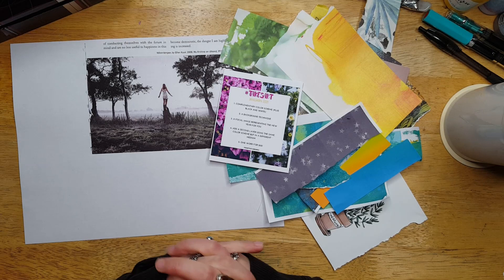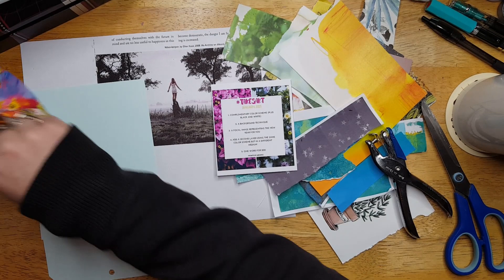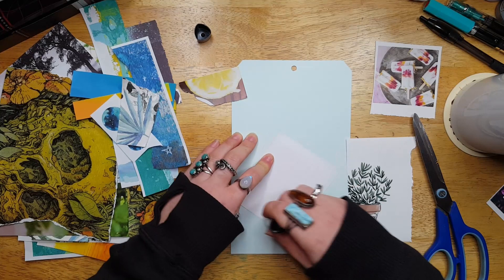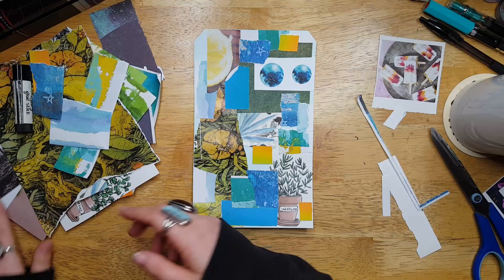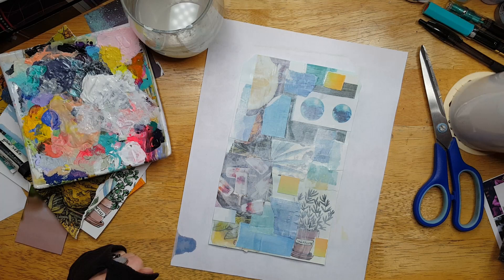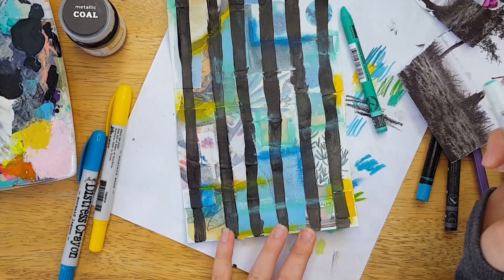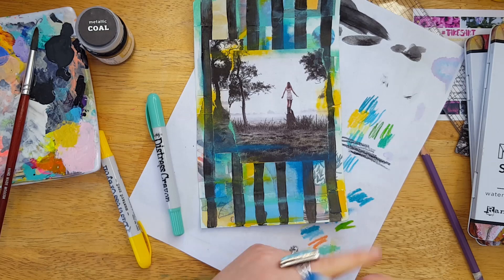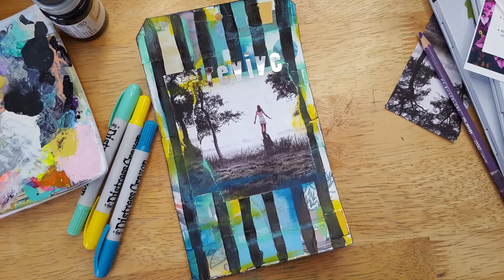Collage with Me * My Take5Art Challenge Comeback!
soo... I just realized I didn't use Complimentary colors 🤦‍♀️ I'm going to chalk my goof up to 2020 and consider this my final exit for the year 😂🙃. Hope you bear with me and enjoy the process! Remember to embrace your goofs! Much love to all.

Hello my creative peeps! I am back with the take5art challenge today!! It has been really nice to have that little break but I am so glad to be back! We are kicking off the new year with a bang thanks to Amira's awesome prompts!

I can not wait to see what you guys come up with this month! Please don't forget to use the hashtag take5art and tag me on Instagram so I can see your creations.

1. Complimentary Color Scheme (plus black and white)
2. A Background Technique
3.  A focal image representing the new year for you
4. add a second layer using the same color scheme but a different medium.
5. One word for 2021

Don't forget to check out the lovely other ladies for inspiration!

Leanne
SHAPLEIGH, MAINE 04076

Things I mentioned:
Tim Holtz Distress Crayons
⭐SUPPLIES/Products THAT I LOVE:
From Ana ("LEANNE10" for 10% & My Sampler)